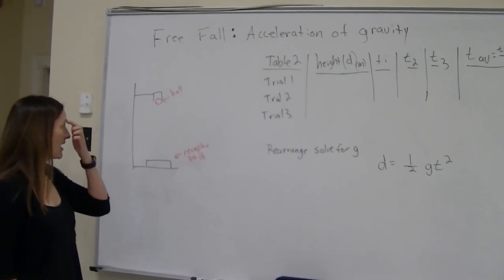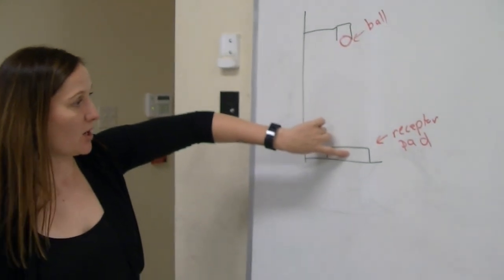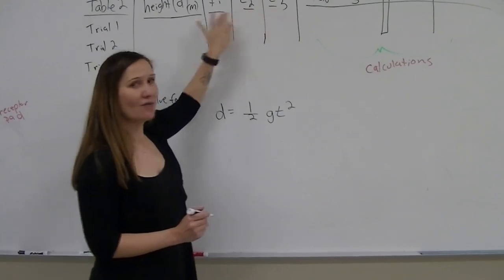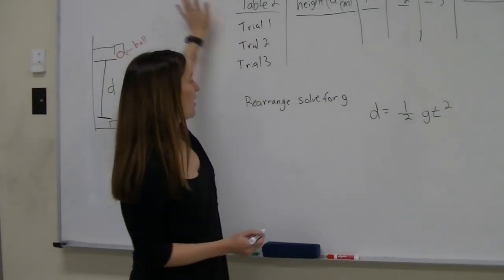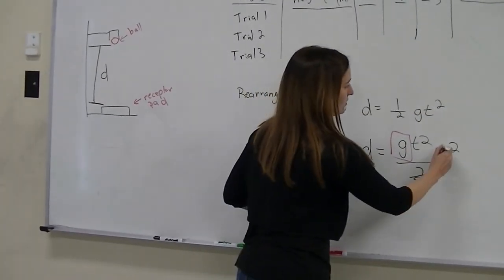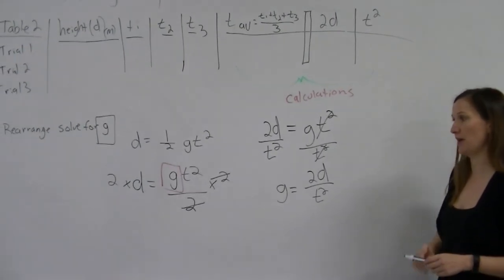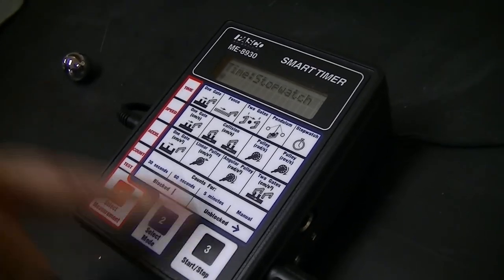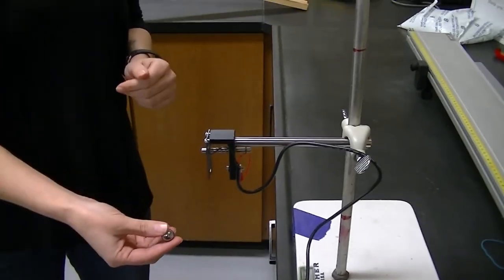UA-PTC; PHYS 1100 - Lab 8 - Free Fall: Acceleration of Gravity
UA-PTC
PHYS 1100
Lab 8: Free Fall: Acceleration of Gravity - Instructional Video

Post Any Questions to the Blackboard Discussion Board.